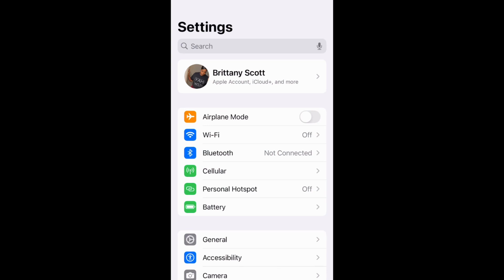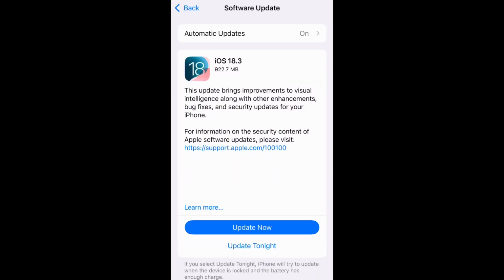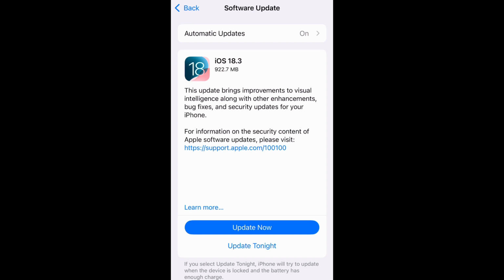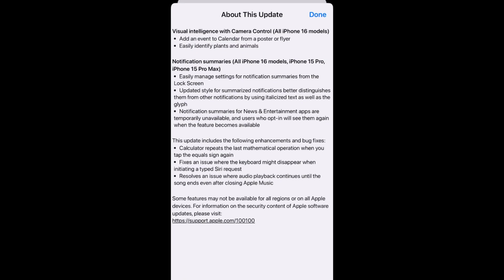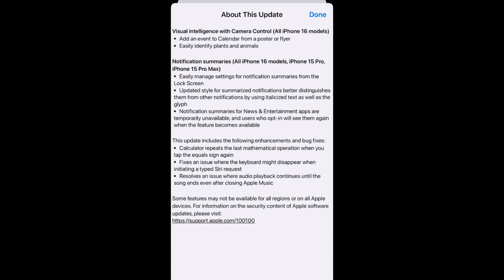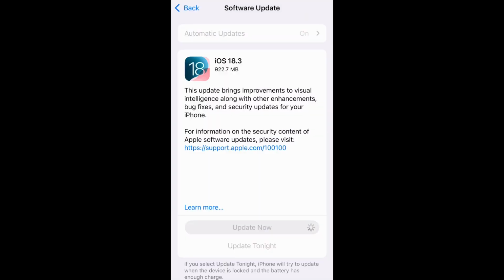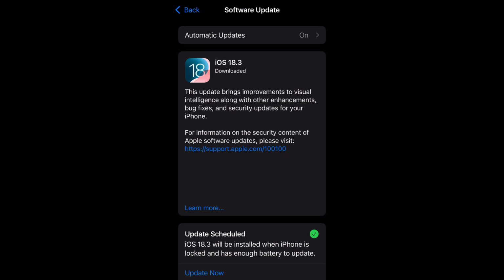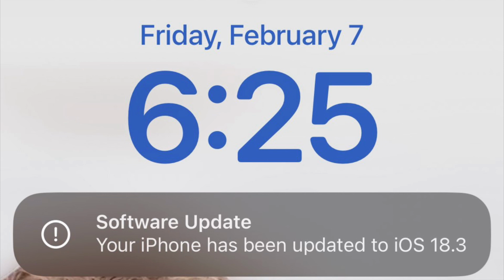How To Install Software Update iOS 18.3